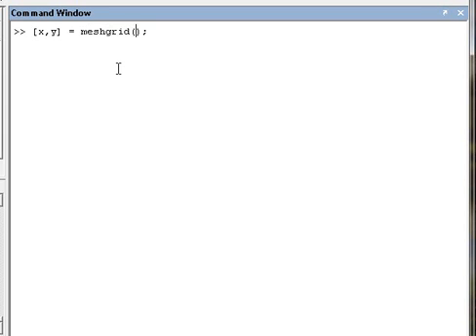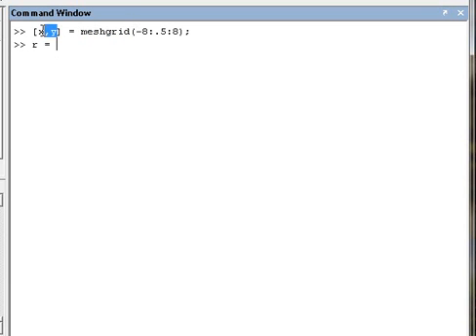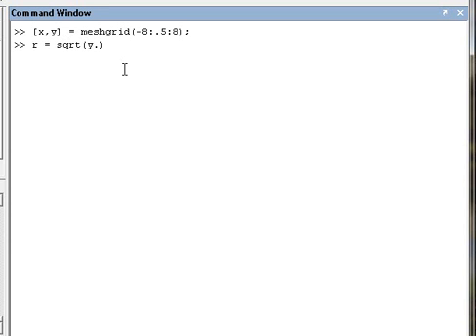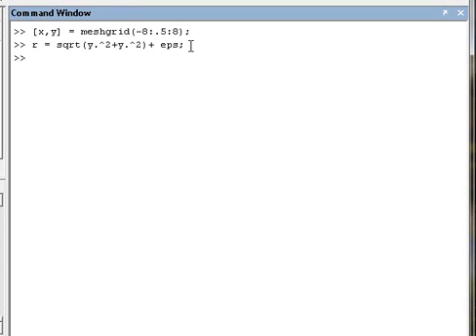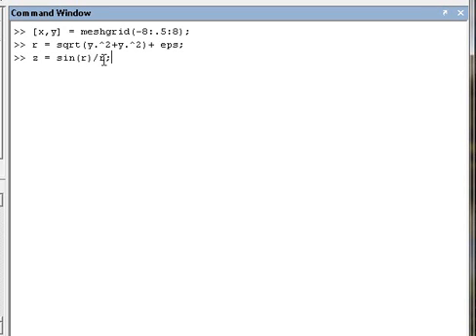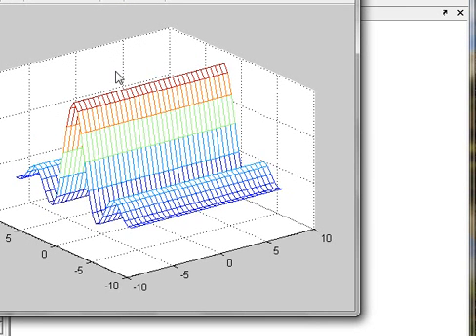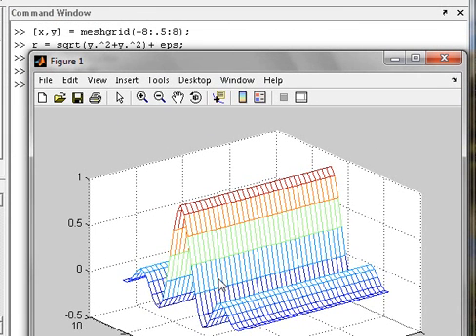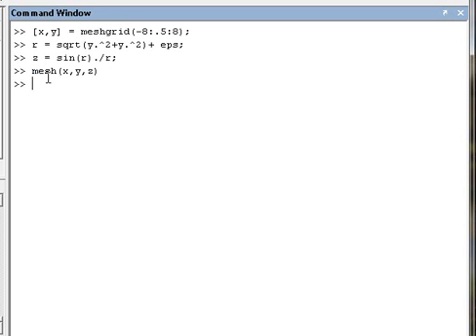matlab bases in Tamil part - 9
matlab bases in Tamul part - 9